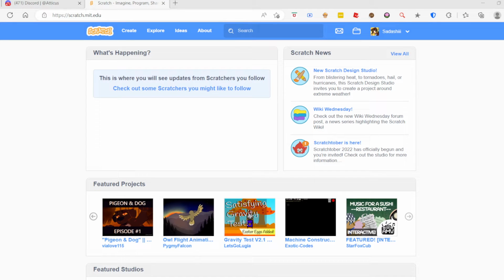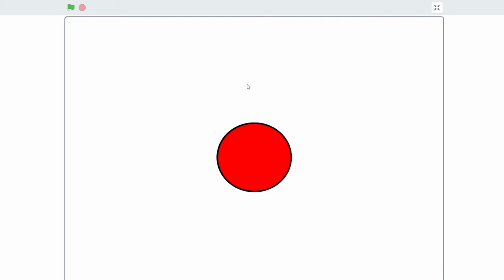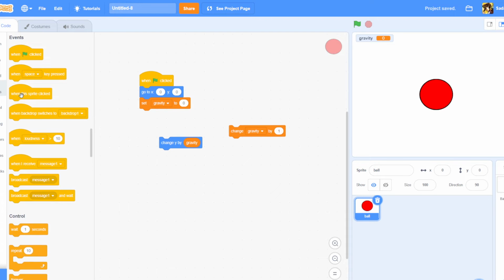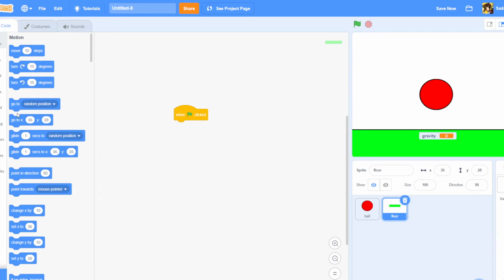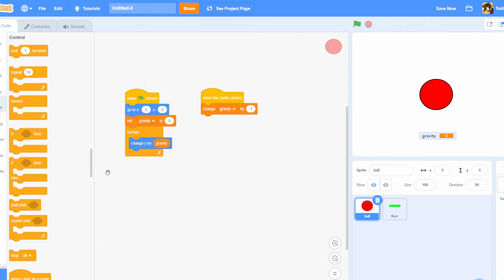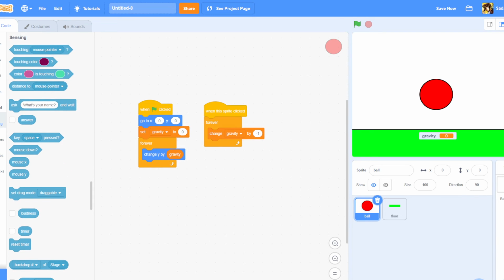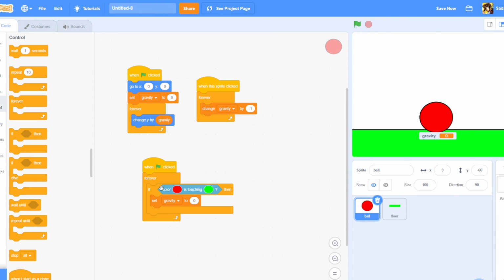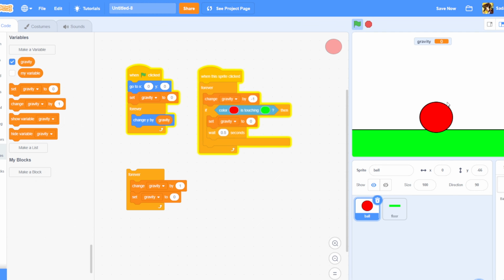How to Scratch (gravity) Lesson 1